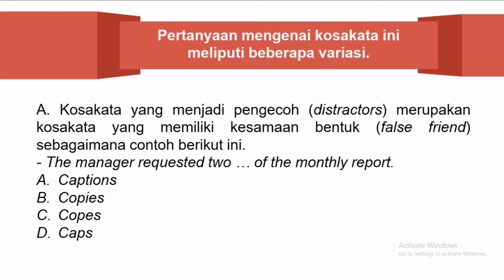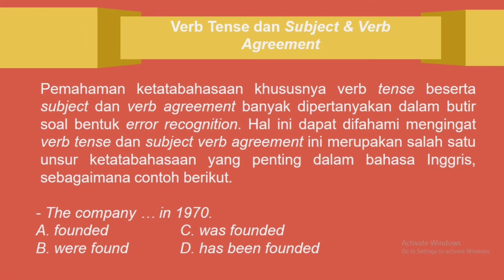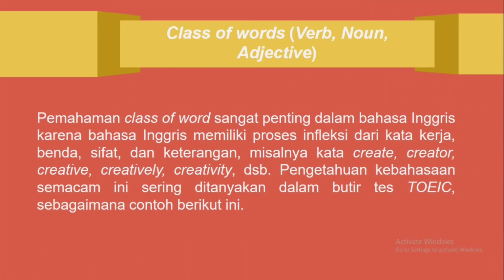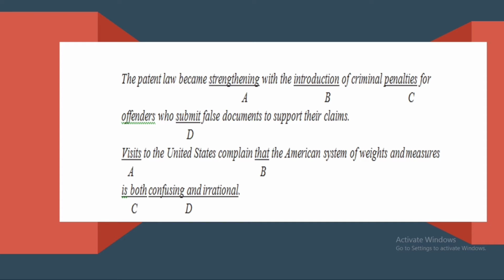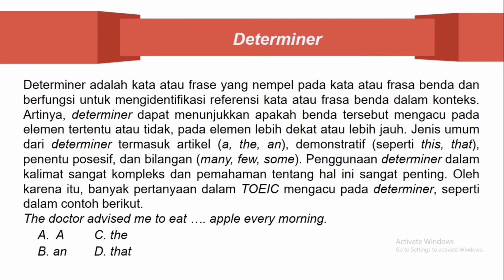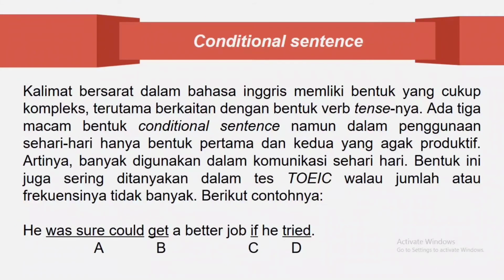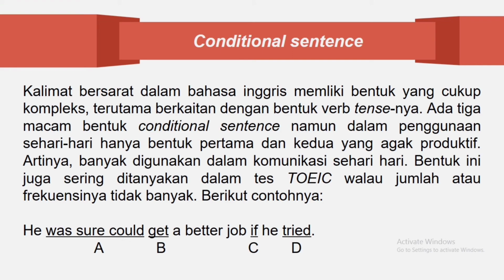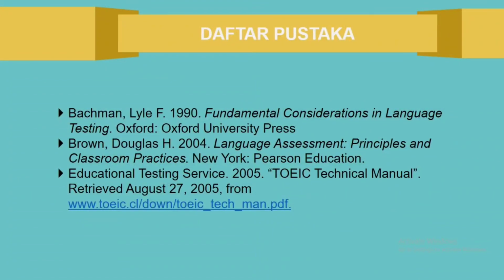Understanding TOEIC by reading comprehension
English is an international language that is urgently needed by all modern audiences today. Following the eye of the age, technology and certainly a good attitude are inseparable demands. Therefore, as successor to our nation, we must move forward and innovate to then learn and thrive in order to compete in the International world.

Through this video, I would like to share with you the tests that will be required to take a graduation exam, to get a job anda success in your future. I am convinced that sharing worthwhile things will lead to learning to grow and broadening our horizons with others.

Please join us in making learning space more advanced and a place where we can broaden the insights of others around the world.

Follow our instagram : aecc_ documentary
Speaker's instagram : Dwi Sulistyorini

My Best regards for you all. Thanks!